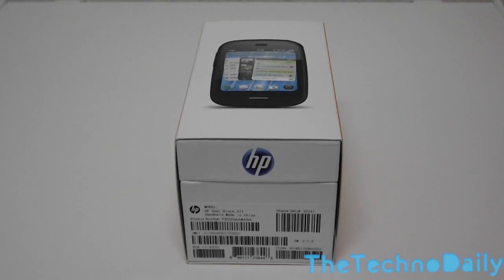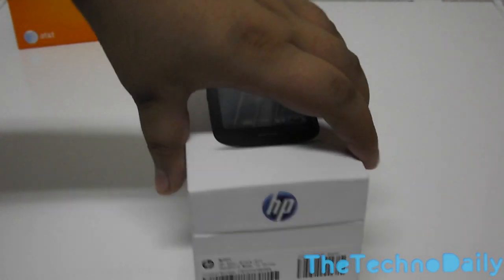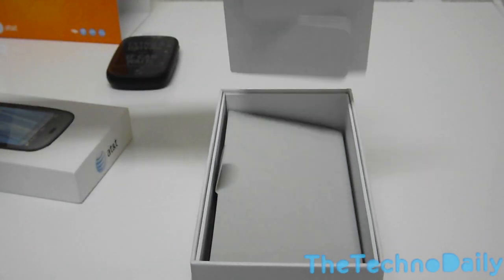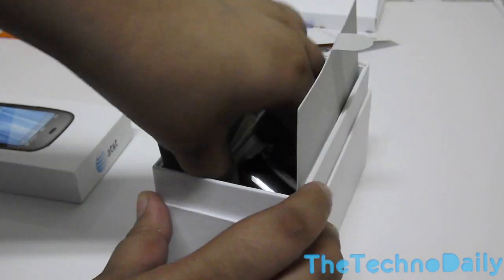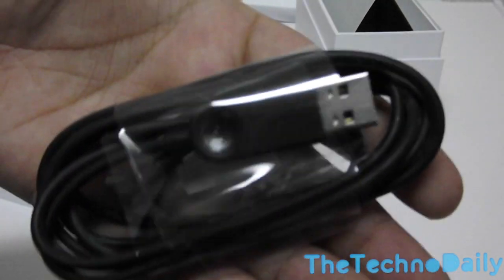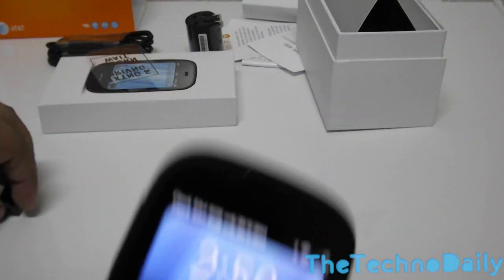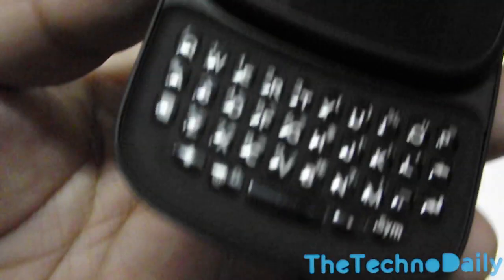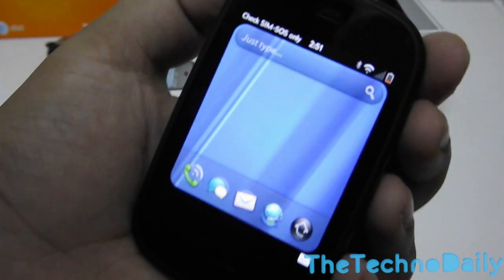HP Veer 4G Unboxing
Today we unboxed the HP Veer 4G which is a small but very smart device.